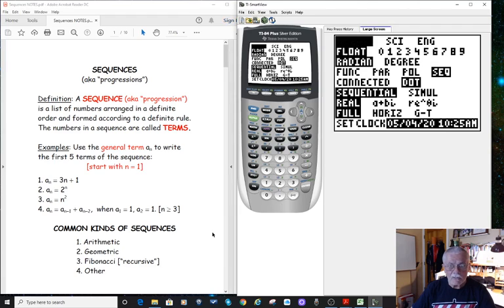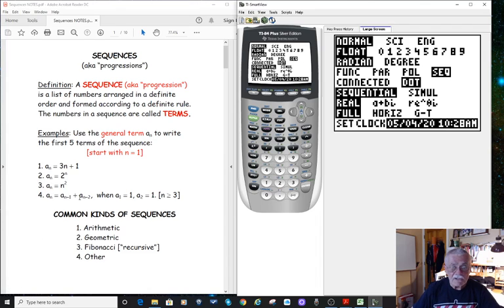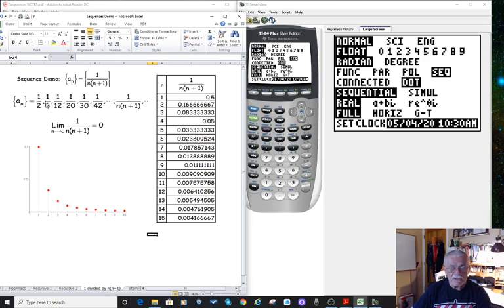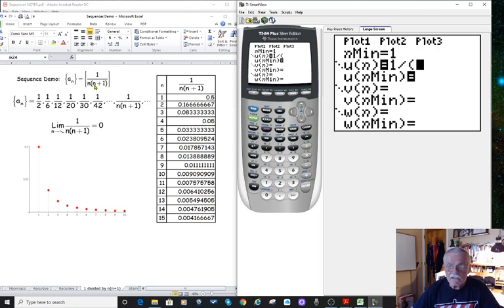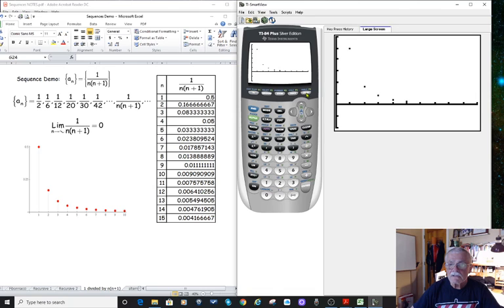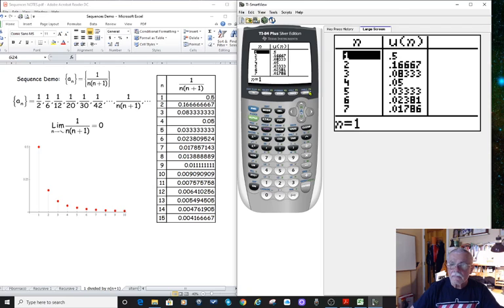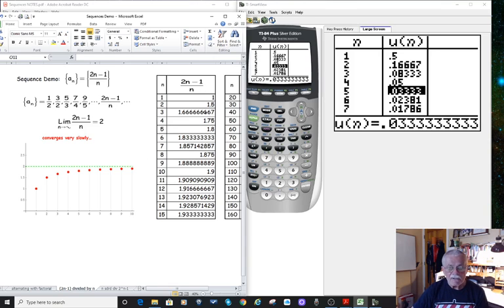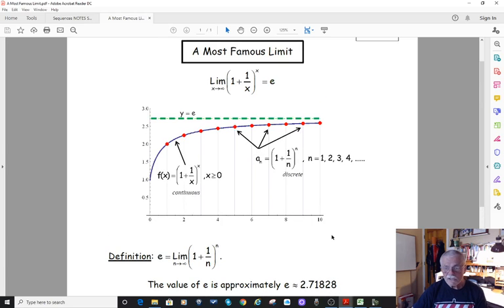CLASS 25 part 1